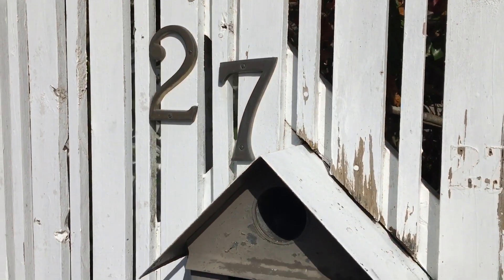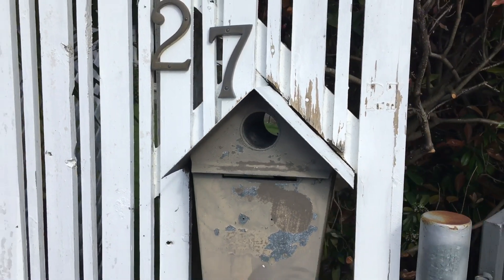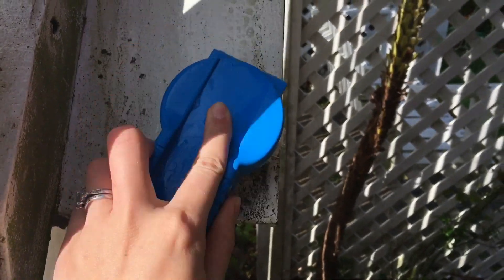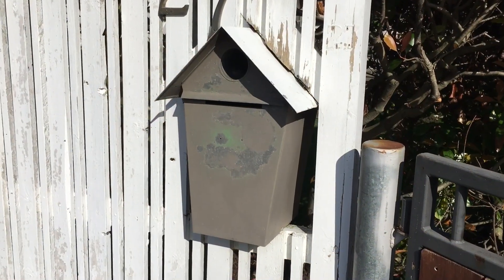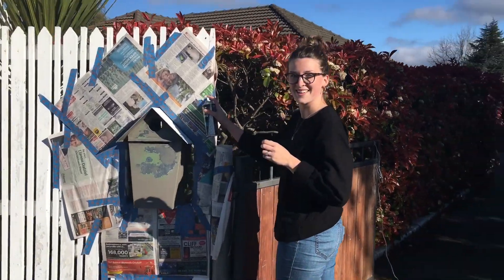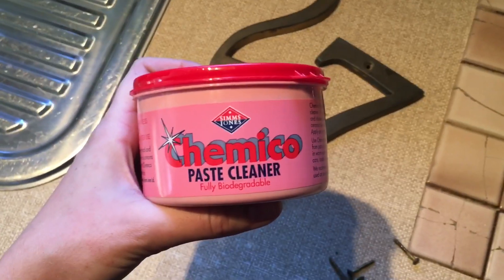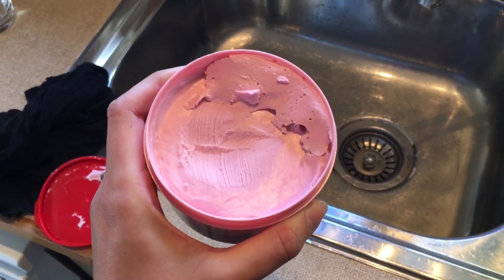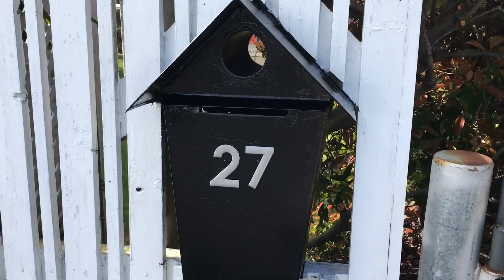MAILBOX MAKEOVER - Painting My Metal Paintbox [[EASY]]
How I painted my metal mailbox - I have absolutely no experience but I was so pleased with how it turned out and it ended up being so cheap!

Products needed to paint your own mail box:

- A bucket and sturdy scrubber for cleaning
- A wire brush and sandpaper for getting rid of the old flakey paint
- New numbers
- Painters tape
- Newspaper
- White Knight Rust Guard Spray Paint
- A trip to Bunnings Warehouse!